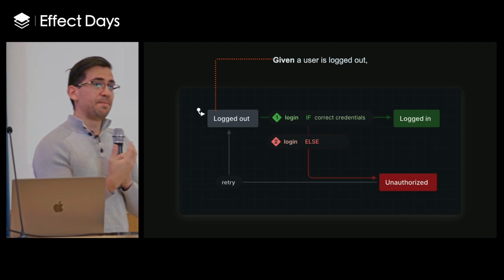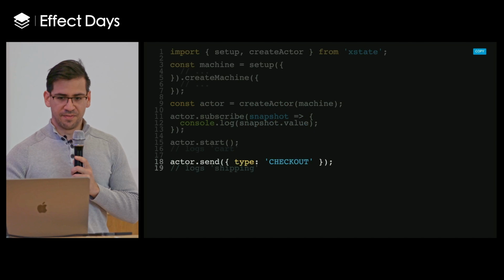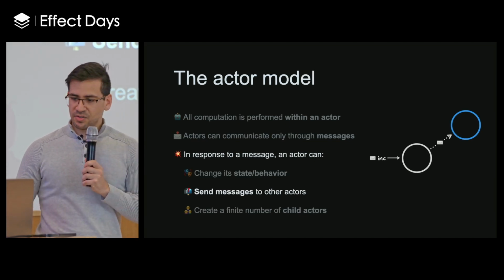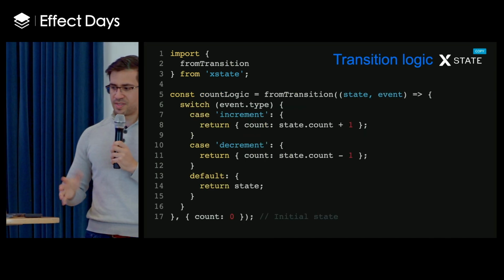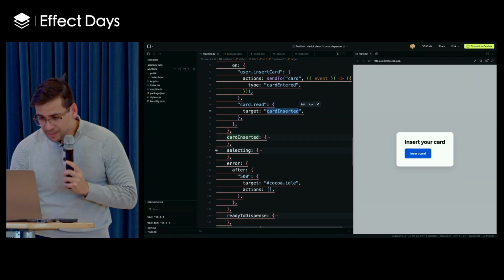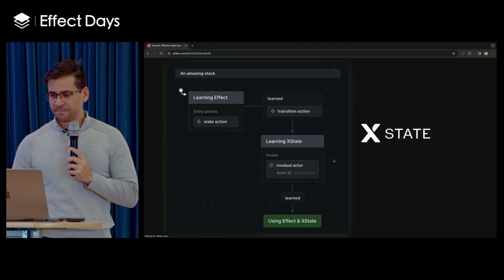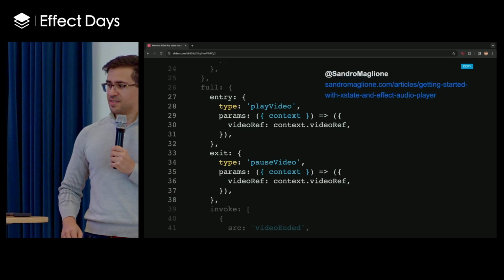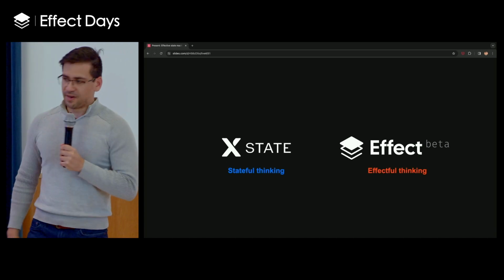Effective state machines for complex logic by David Khourshid (Effect Days 2024)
David Khourshid discusses the use of state machines and the Effect library for handling complex logic in applications. He explains how state machines help make edge cases and use cases explicit and how the Effect library can be used for declaratively representing effects in state machines.

Highlights:

→ The benefits of using state machines for handling complex workflows; different types of effects in state machines, including actions and actors.
→ The importance of declarative representation and how it can be converted into diagrams.
→ The actor model and its role in state machines.

David Khourshid is the author of XState and founder of Stately.ai, a visual software modeling platform for app logic and workflows.